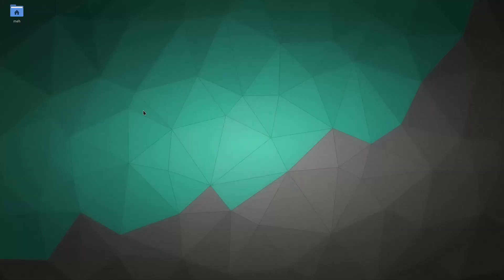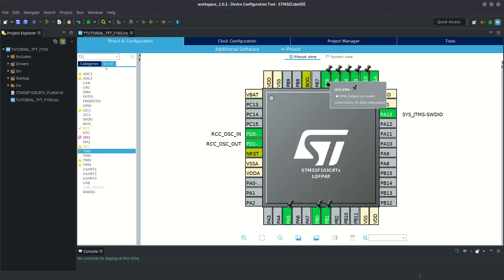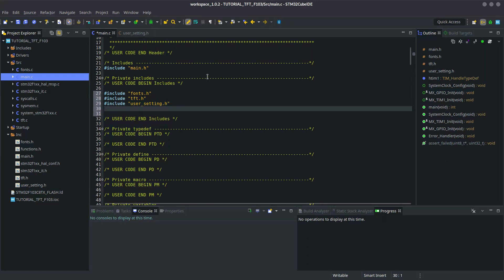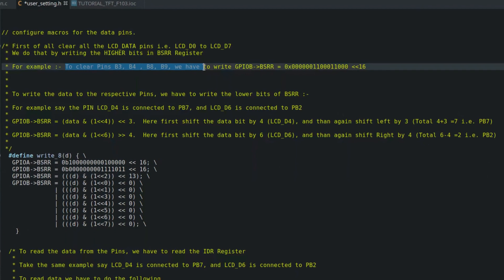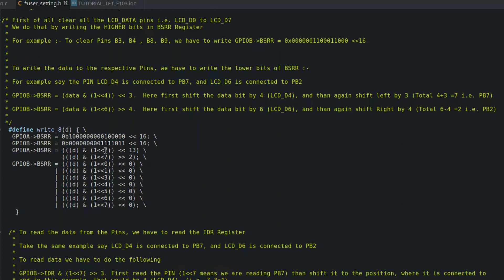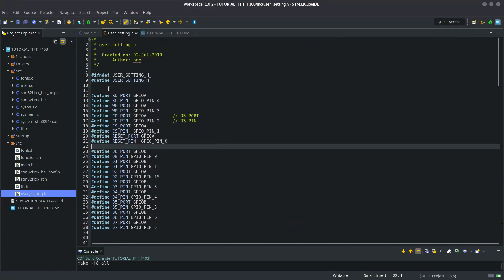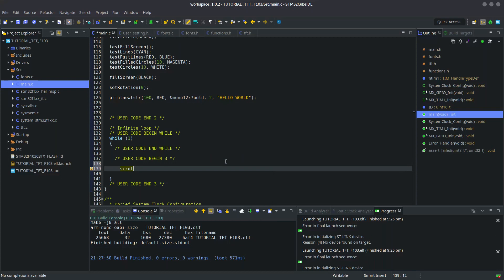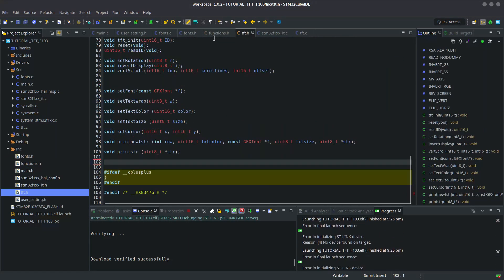Interface TFT display with STM32 in parallel mode || CubeIDE || CubeMX || HAL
NOTE:- This is a PORT from mcufriend's tft display can be found